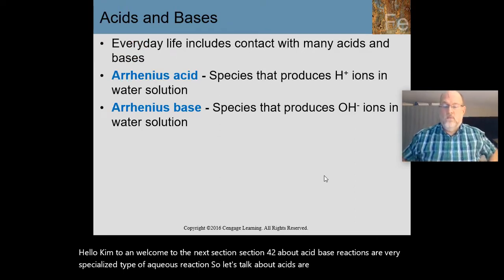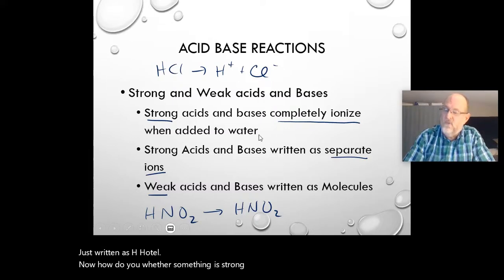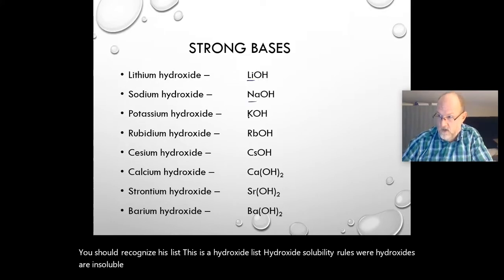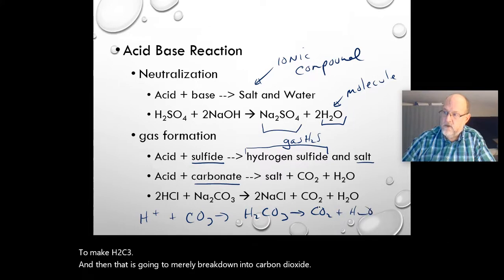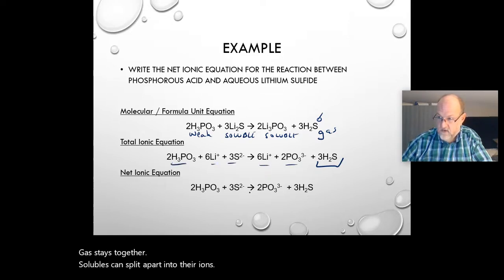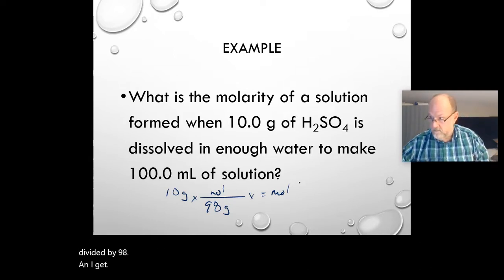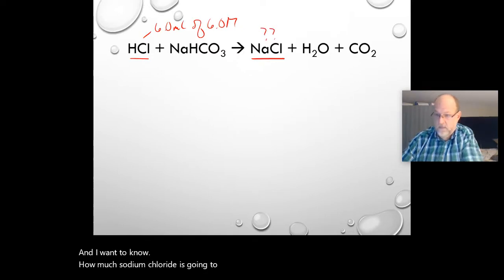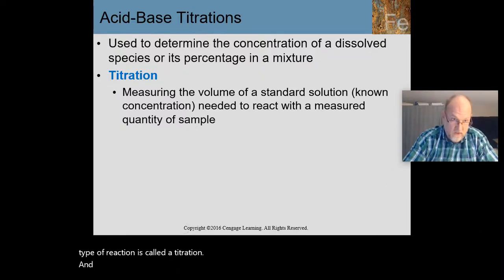Section 4.2 (Acid-Base Reactions) - Part 1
In this video we will discuss Acid Base Reactions.  This is done during the Chapter on Aqueous Stoichiometry.